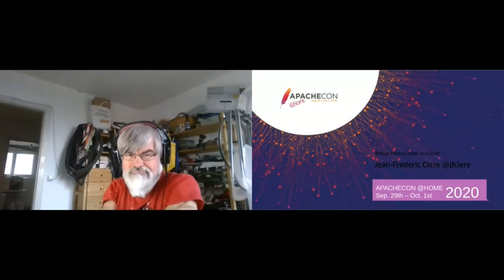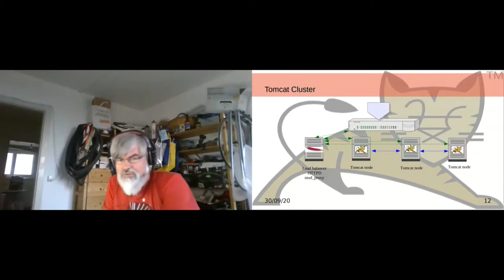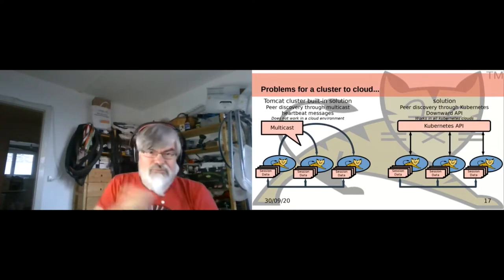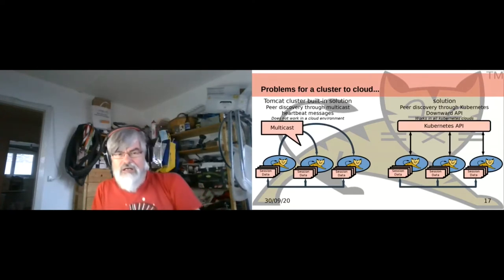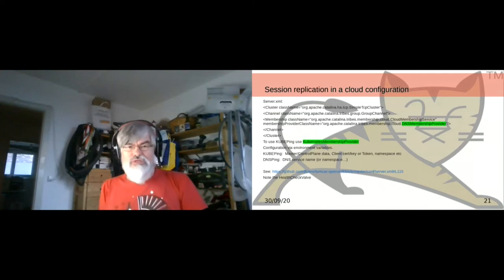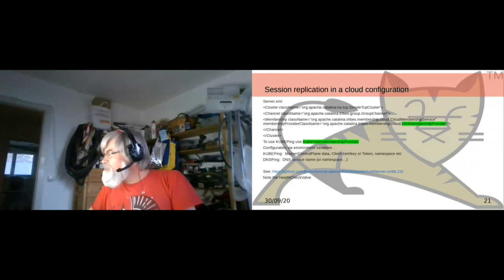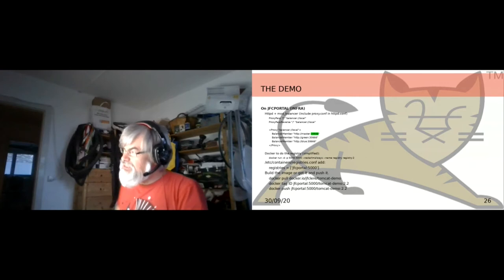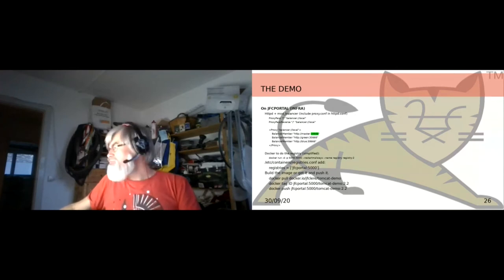Tomcat: From a Cluster to a Cloud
Jean-Frederic Clere

Using Tomcat in a cluster and in a cloud. We start by looking how to configure tomcat to get a cluster and then explore the problems and solutions to have distributed applications running in a cloud. Most cloud providers now have a Kubernetes API. We will look to what we have to add to Tomcat to have a decent cloud support for monitoring, tracing and operating on the cloud. We will show how to use all the pieces. A demo of a cluster will be prepared and run during the presentation and the corresponding application will be moved to a Kubernetes cloud.

Jean-Frederic has spent more than 20 years writing client/server software. His knowledges range from Cobol to Java, BS2000 to Linux and /390 to i386 but with preference to the later ;). He is committer in Httpd and Tomcat and he likes complex projects where different languages and machines are involved. Borne in France, Jean-Frederic lived in Barcelona (Spain) for 14 years. Since May 2006 he lives in Neuchatel (Switzerland) where he works for RedHat in the JBoss division on Tomcat, httpd and cloud/cluster related topics.